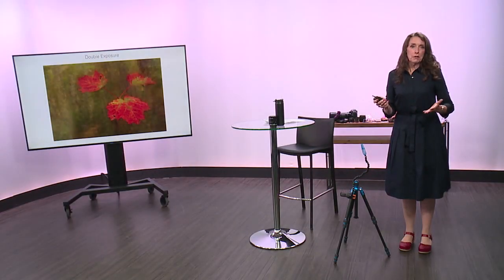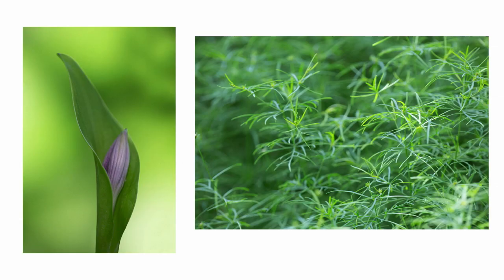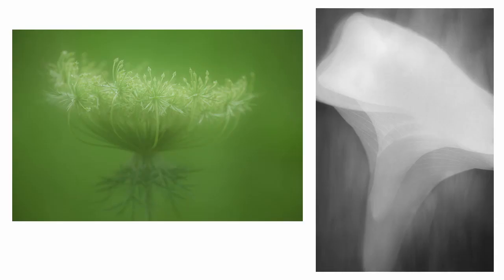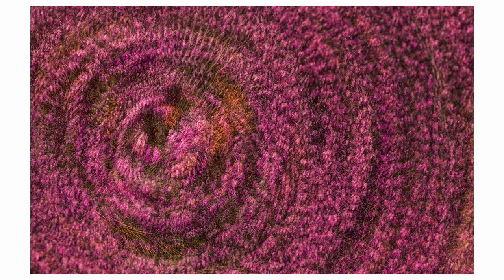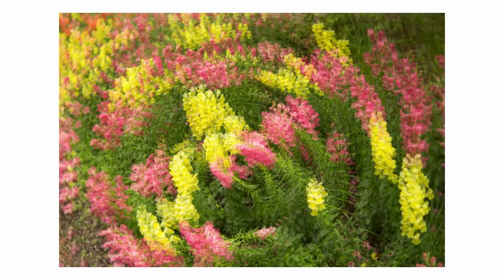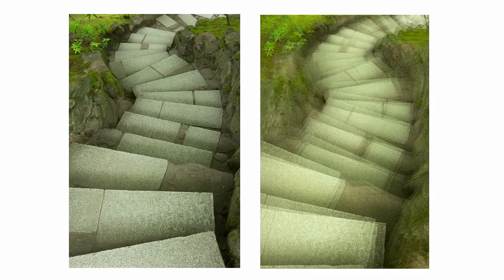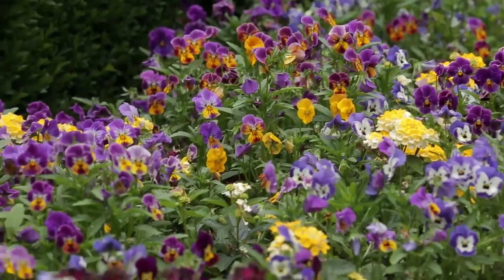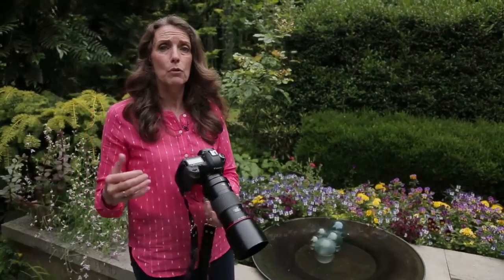In Camera Multiple and Double Exposure Guide